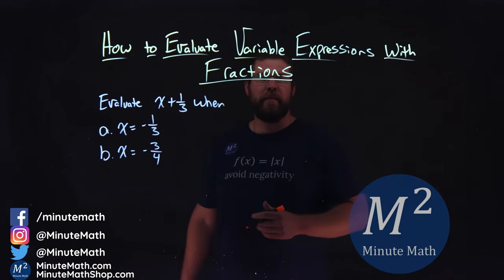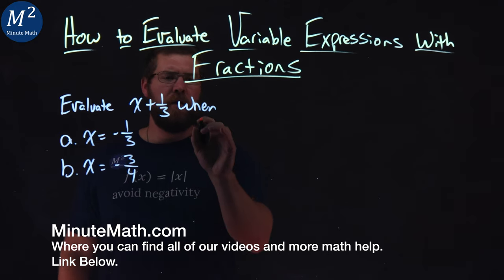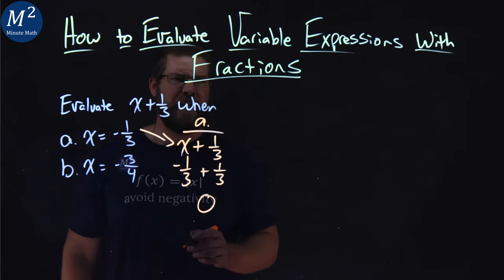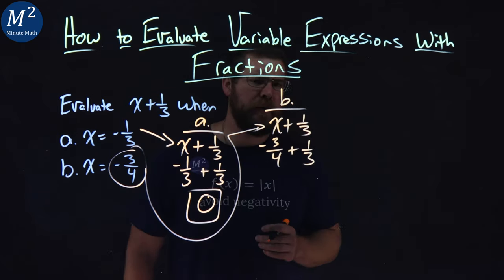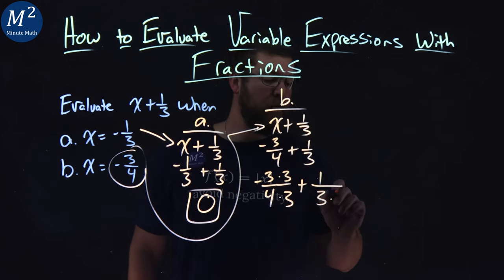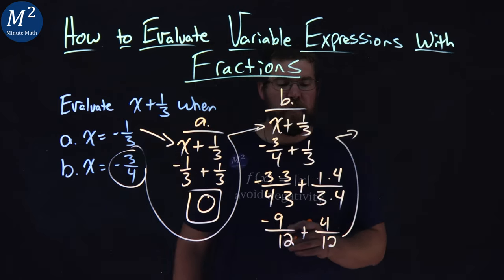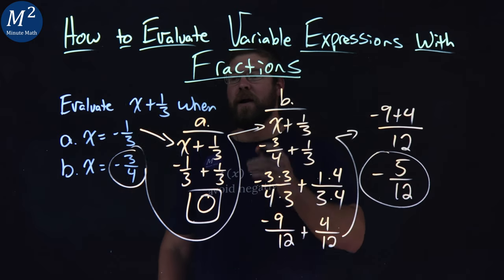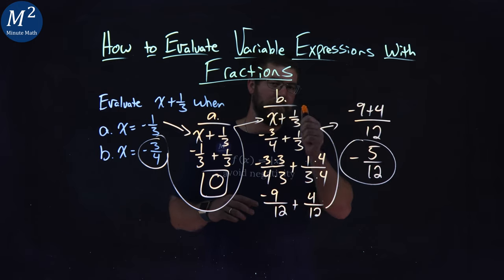How to Evaluate Variable Expressions with Fractions | Evaluate x+1/3 when x=-1/3 and x=-3/4 | 1 of 4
In this video we learn how to evaluate variable expressions with fractions. We show how to evaluate x+1/3 when x=-1/3 and x=-3/4.

Amazon Store Front: How we make our videos, Recommended Educational Resources, Etc.: